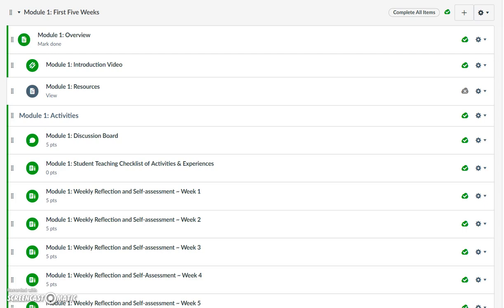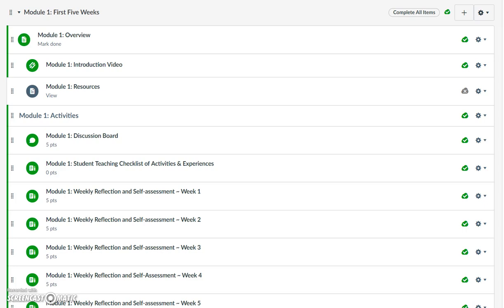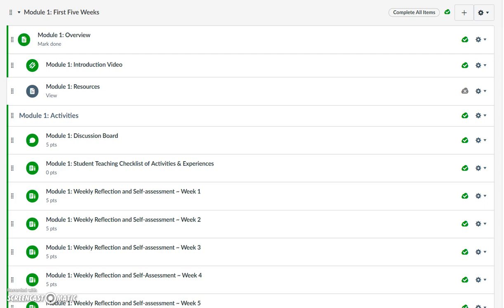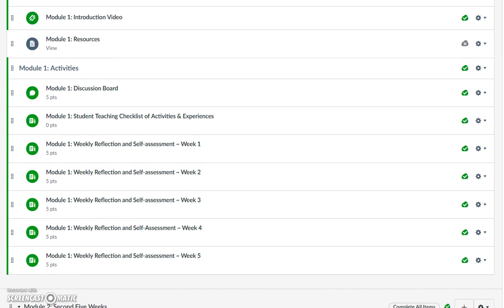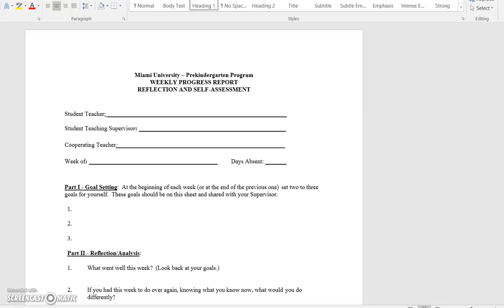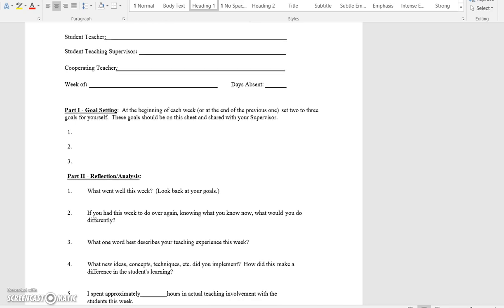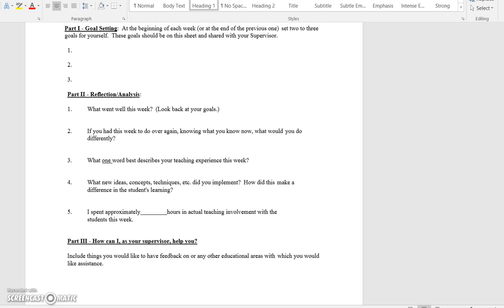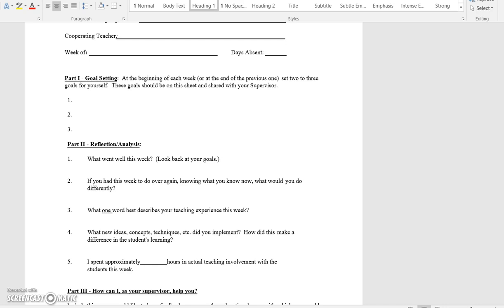FSW 293 Module 1 Introduction